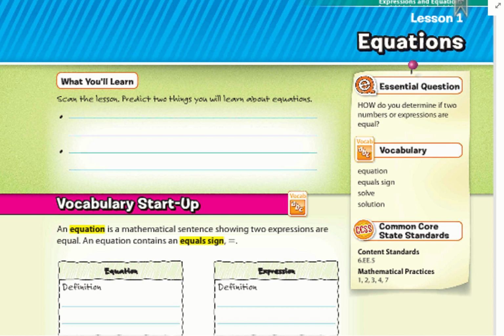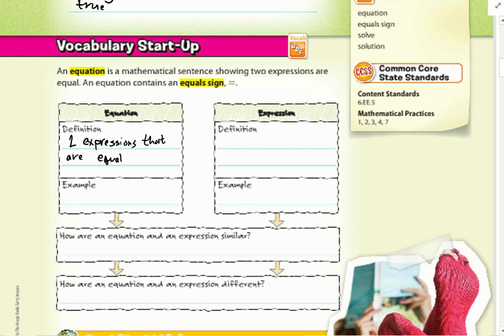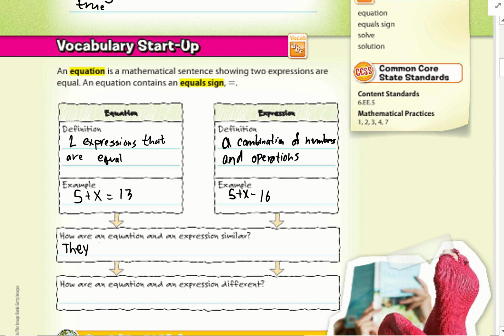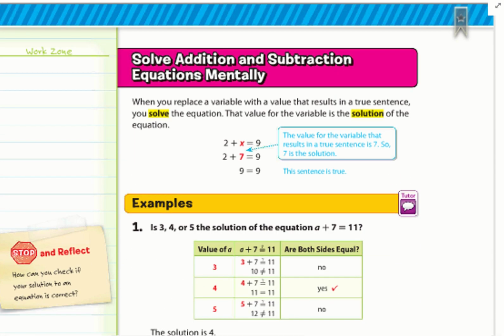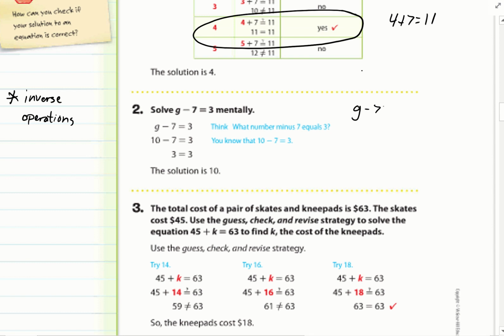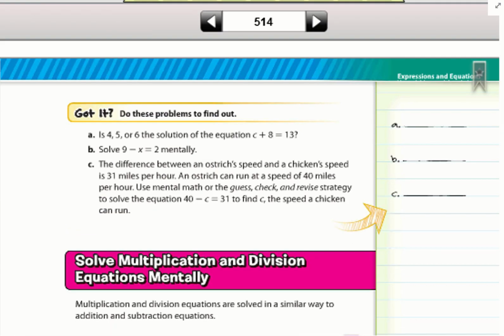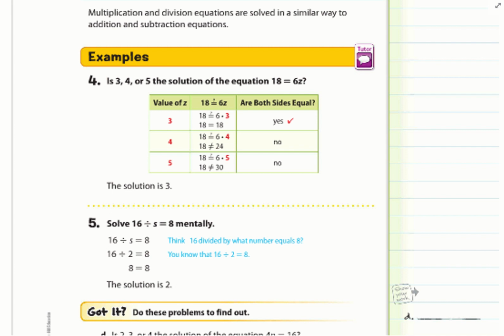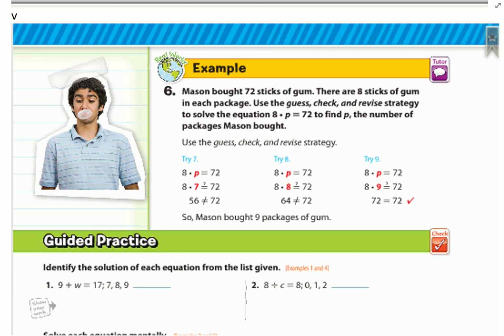6th Grade Chapter 7 Lesson 1: Equations